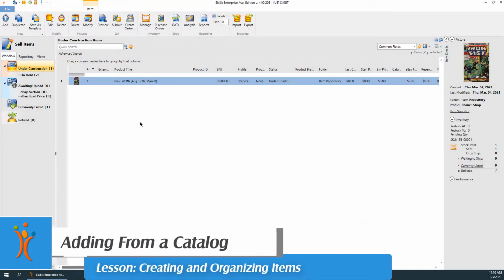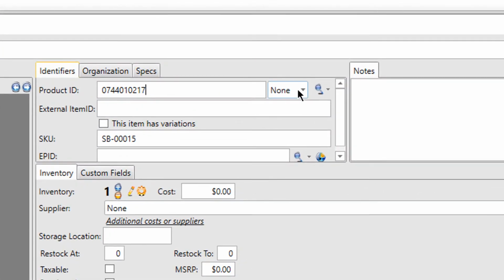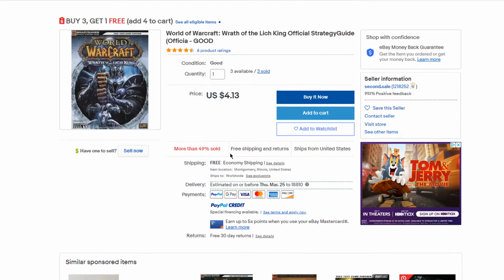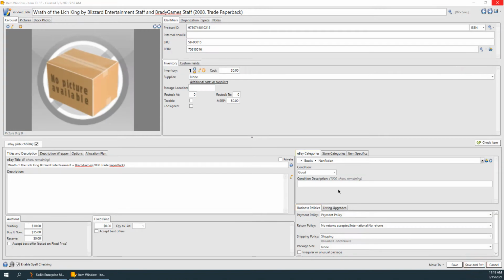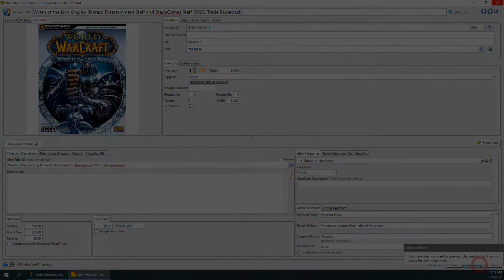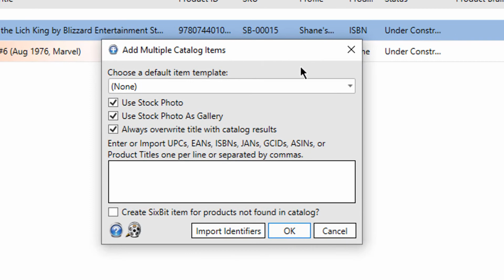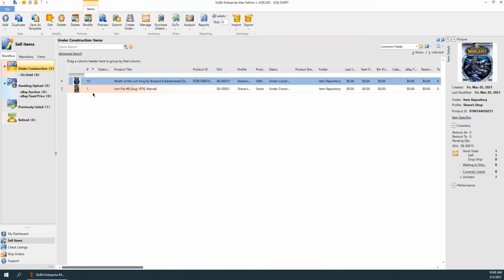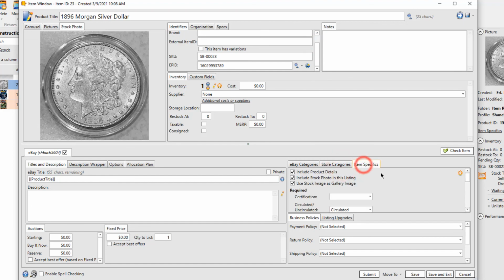Creating and Organizing Items: Adding Items From The Catalog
How to Add an Item from the Catalog.  A portion of the Lesson: “Creating and Organizing Items” from the SixBit video library.